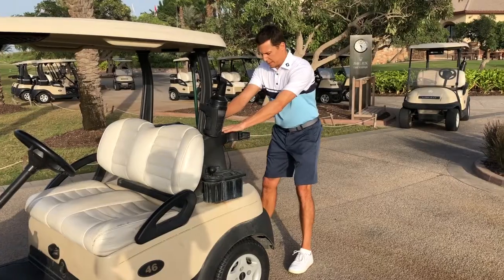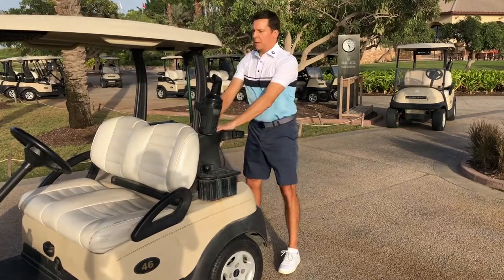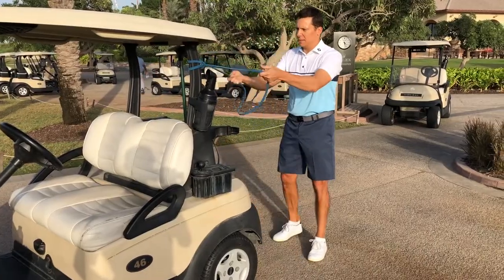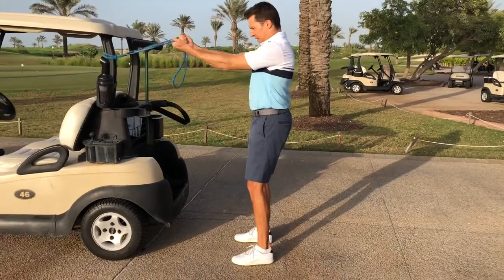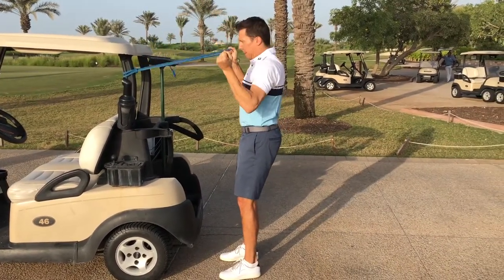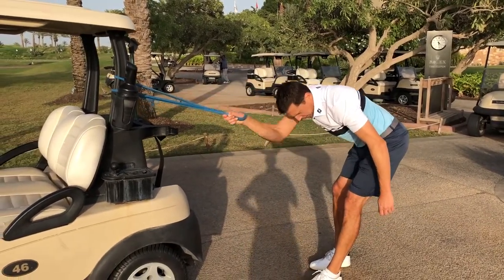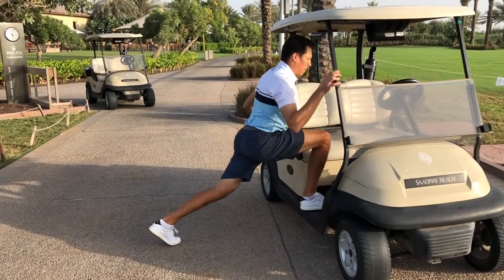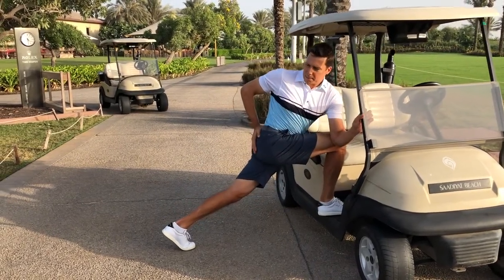GOLF WARM UP ROUTINE (2018)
In this video I demonstrate a routine that I use to get physically and mentally ready to play golf when I arrive at the course.

I found myself heading to the course at different times of day and in different moods.  Early in the morning, my energy is low, as I’m still waking up.  And sometimes I arrive at the course late in the day, after a long stressful day in the office, and find it tough to turn off my mind to refocus it on golf shots.

I’ve assembled a stretching routine I use to get physically and mentally prepared for golf.  For me, it works like a reset button.

I begin with squats because they use all the major muscle groups and they get the blood flowing throughout my body.  Squats are a tough enough exercise that I need to focus and can’t think about work, dinner or other things.

Then I move on to three shoulder stretches with a resistance band.  These help with my posture and get the my back, hands,  wrists and forearms warmed up.  I use the resistance band for another stretch focused on engaging my lats, which helps me feel tall when I stand over the ball.  And, to finish, I do single leg lungs with a twist, to warm up my hips, knees and ankles.

I try to do 15 reps of each exercise to get the blood flowing and prevent my mind from wandering.  Hopefully this routine will help you put together a warm up that works for you.